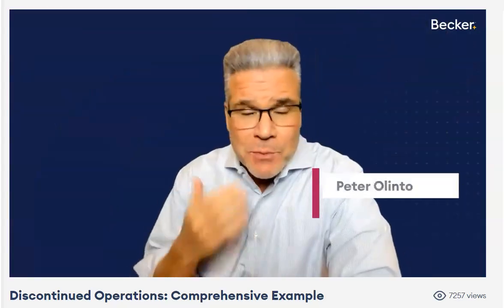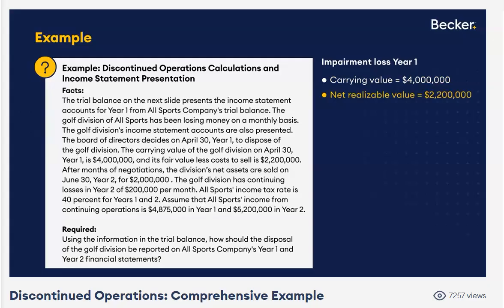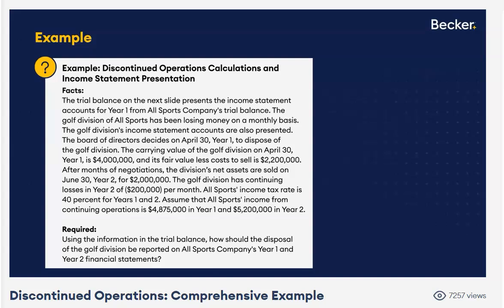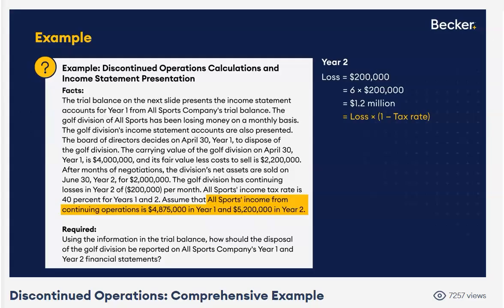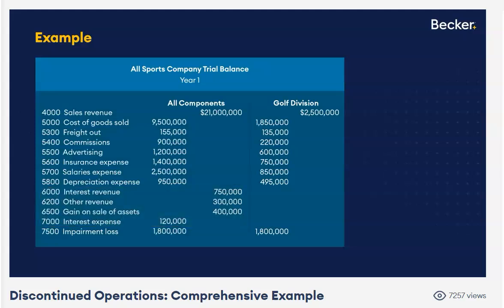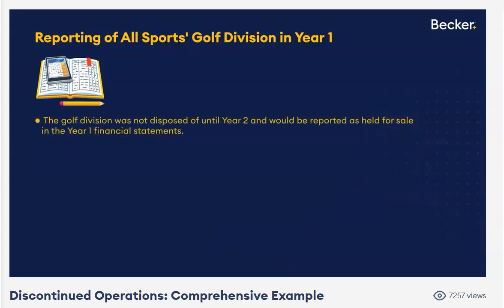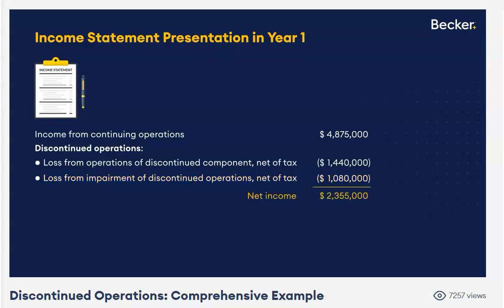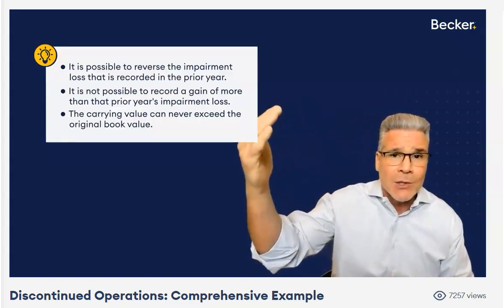F1 M5 Discountinued Operations Comprehensive Example